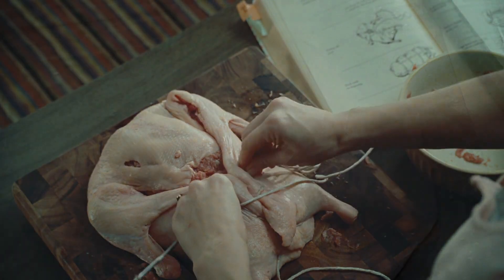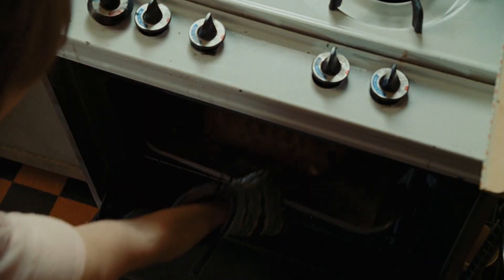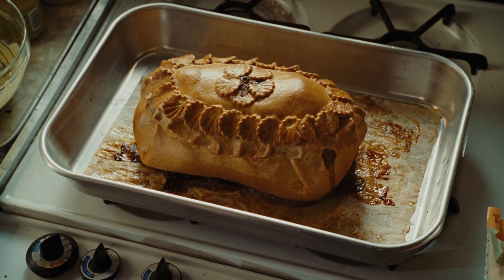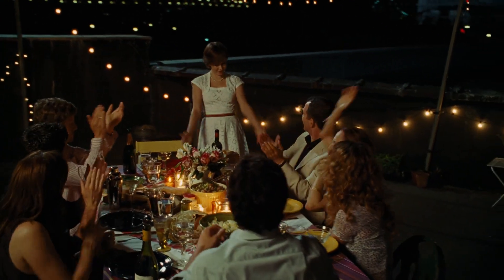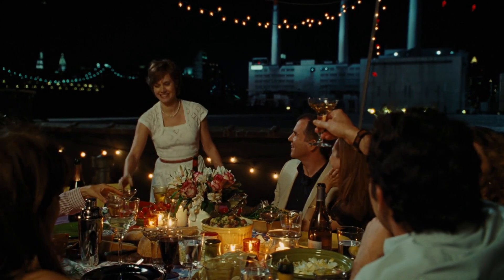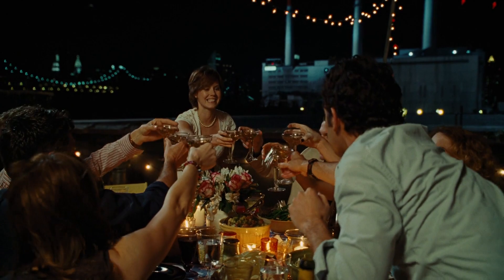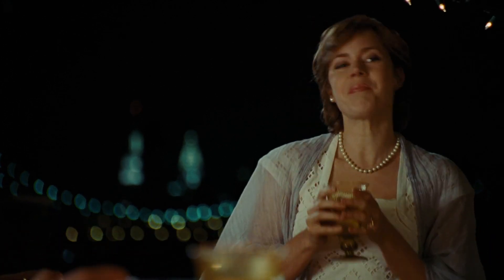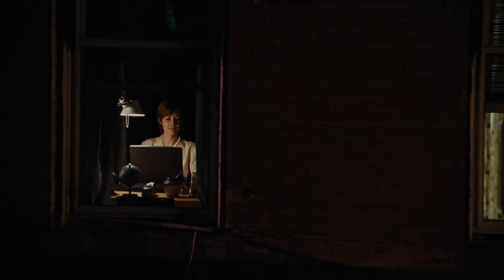15 朱莉与朱莉 爱与支持